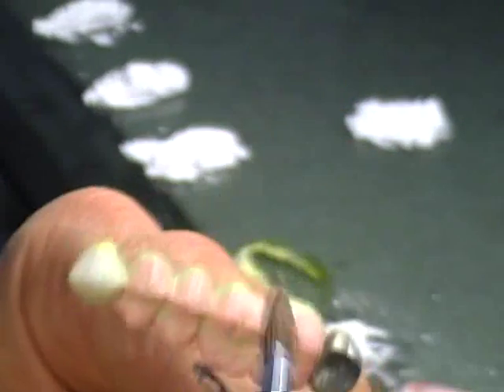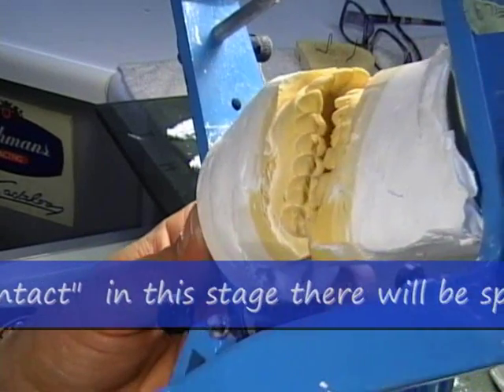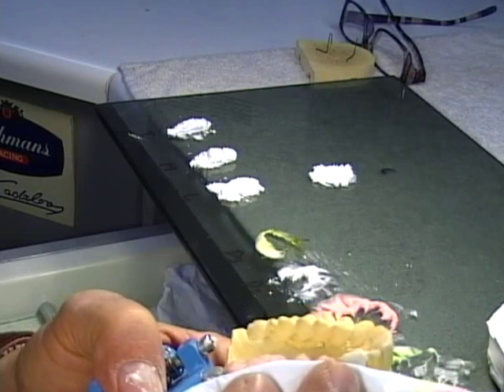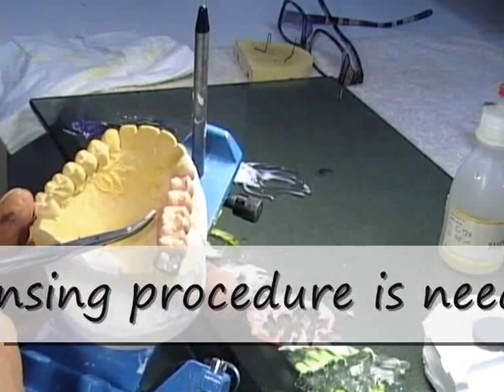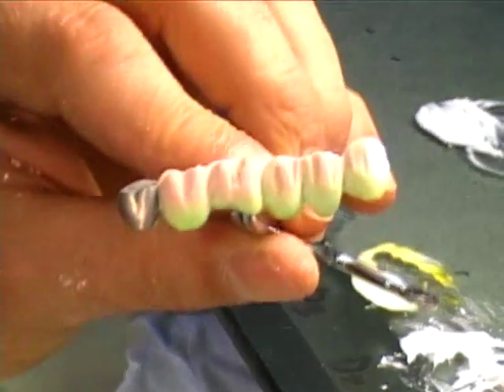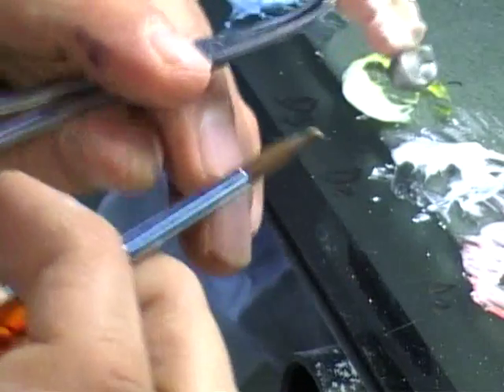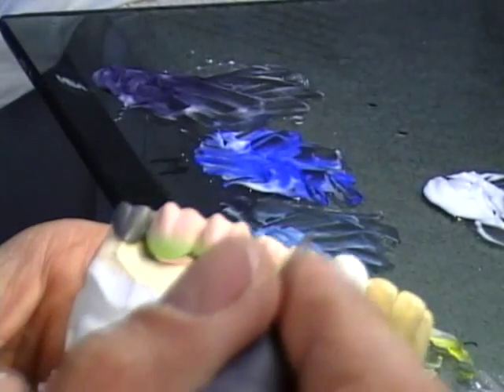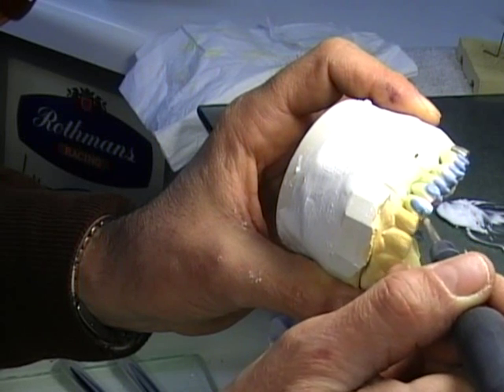Edident Lab " Porcelain Build-up Upper six unit Bridge "Part 8"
In part 8 you will see how to handle the Cutback procedure on the previous body stratification ..